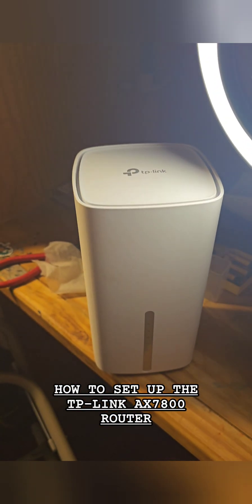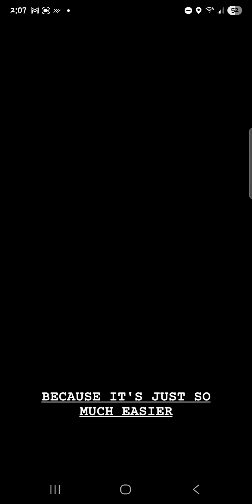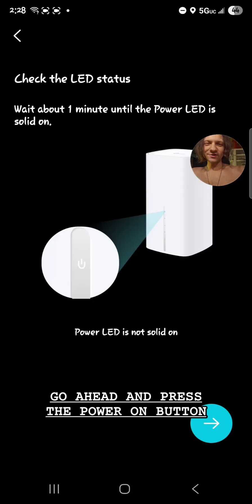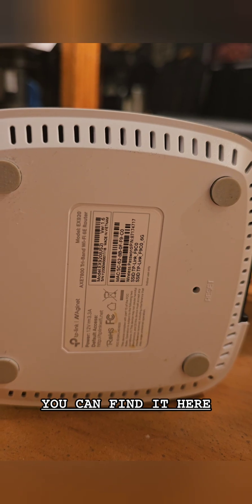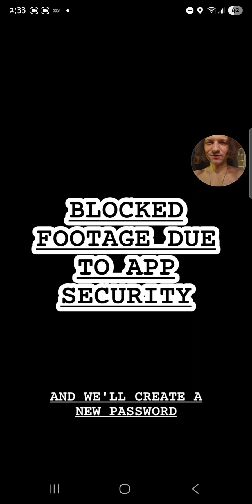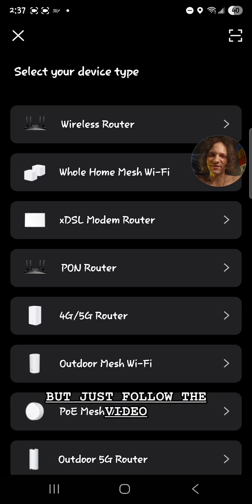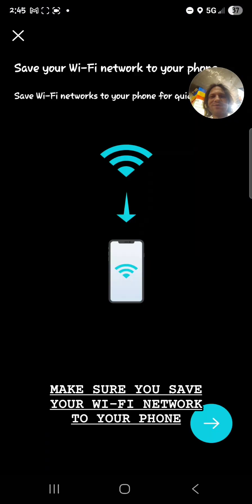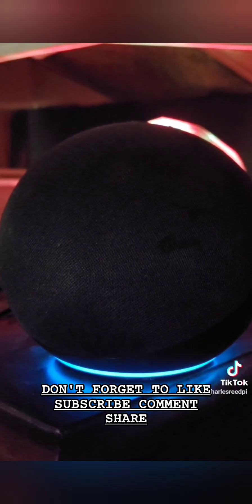How To Best Setup TP-Link Axe7800 Tri-band Wifi 6e Wireless Ethernet Router?! #7